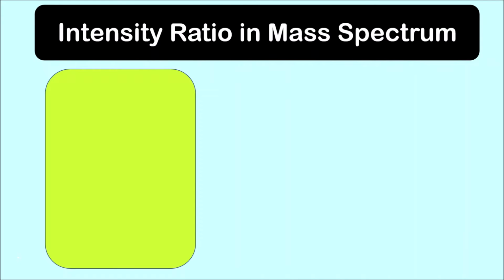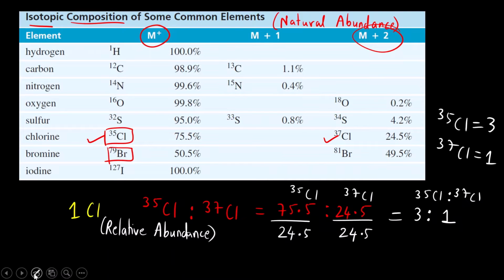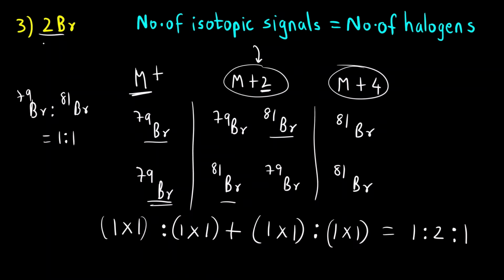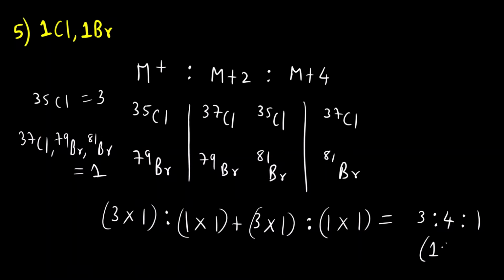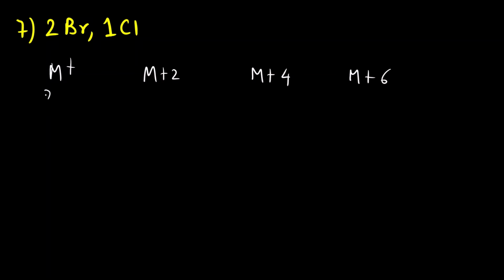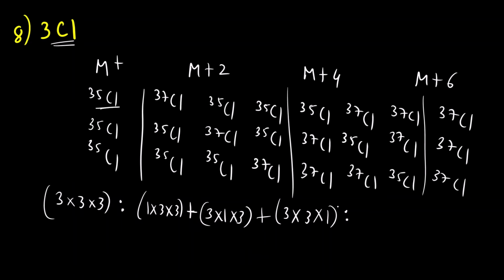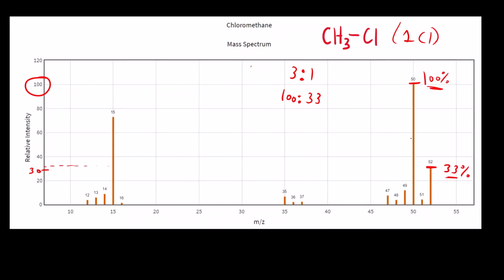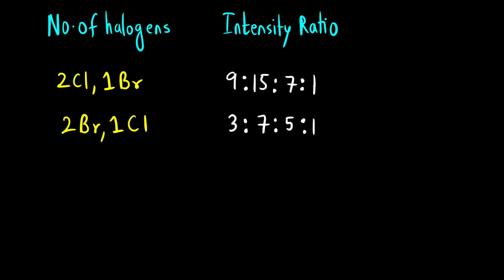Intensity Ratio of peaks in mass spectrum - Mass Spectrometry | Organic Chemistry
Hello Everyone!!!

In today's video, we are going to learn how to calculate the intensity ratio of compounds having 1 halogen (1 Cl, 1 Br), 2 halogens (2 Cl, 2 Br, 1 Cl and 1 Br), and 3 halogens ( 3 Cl, 3 Br, 2 Cl and 1 Br, 2 Br and 1 Cl). This is a very important topic in mass spectrometry.